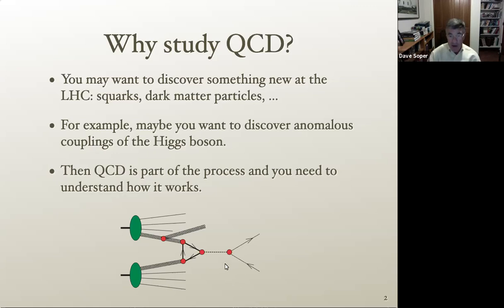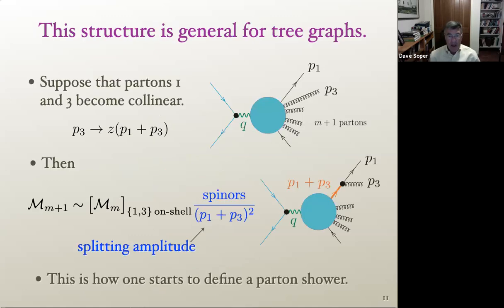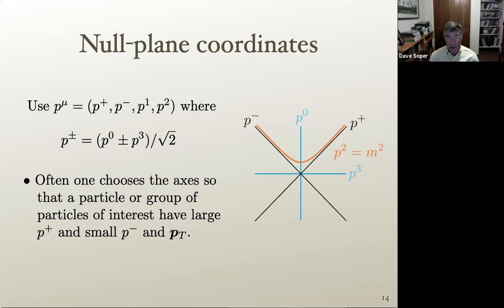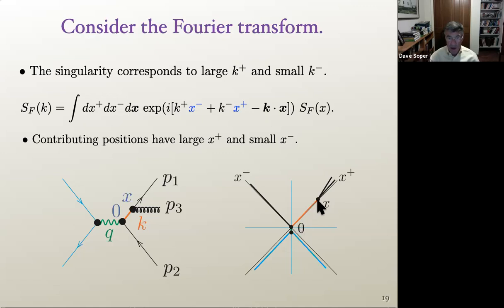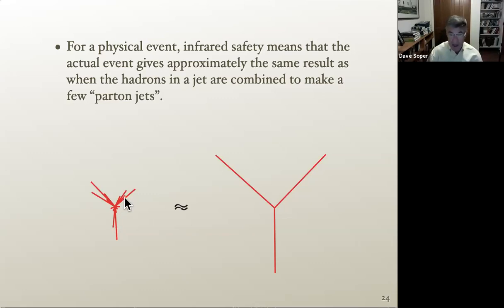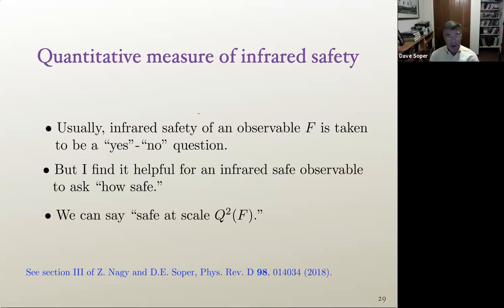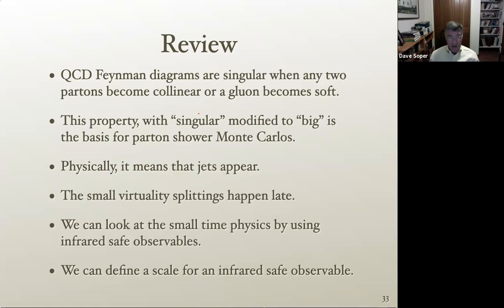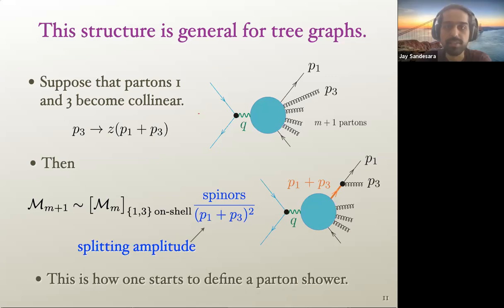QCD Intro #1 Dave Soper